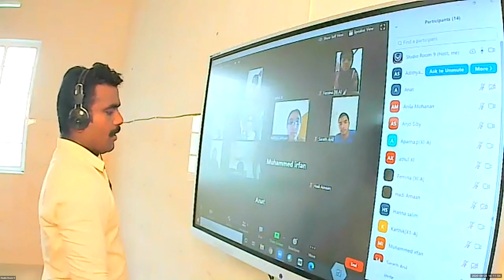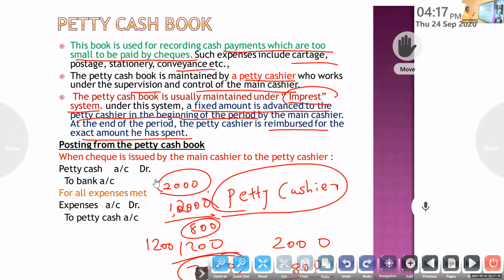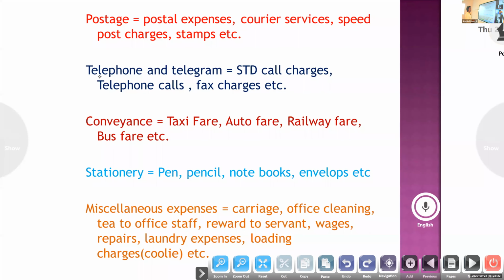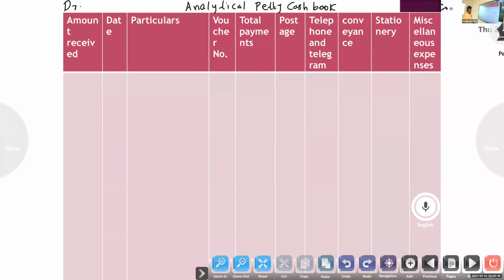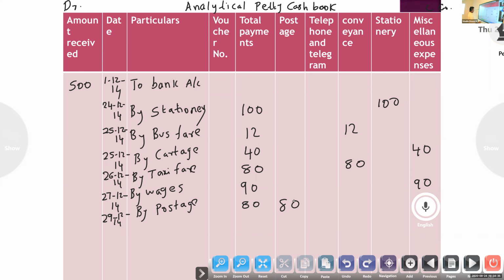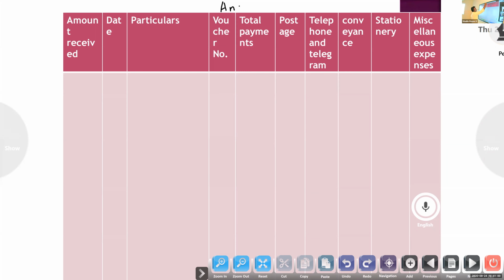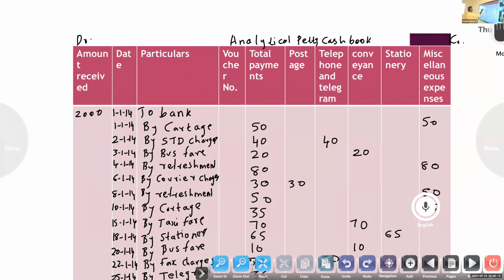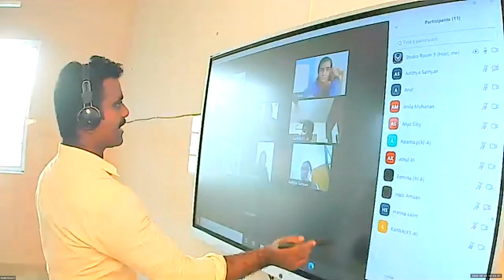Dr.Raju Davis International School | CLASS 11 ACCOUNTANCY | 24-09-2020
CLASS 11 ACCOUNTANCY PETTY CAH BOOK